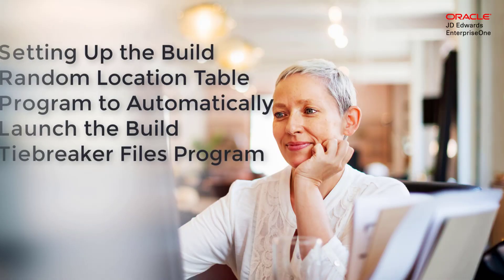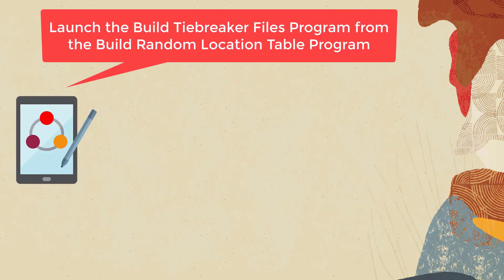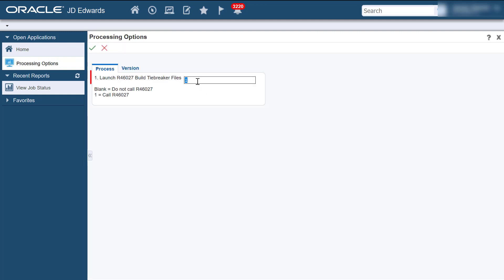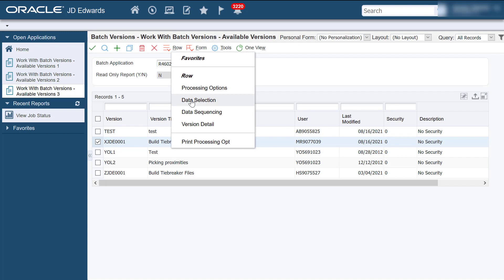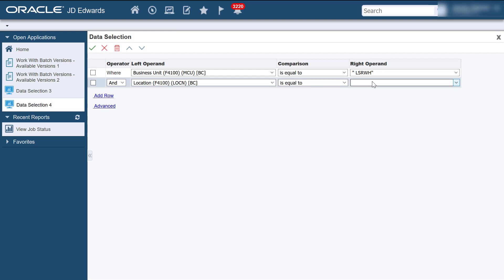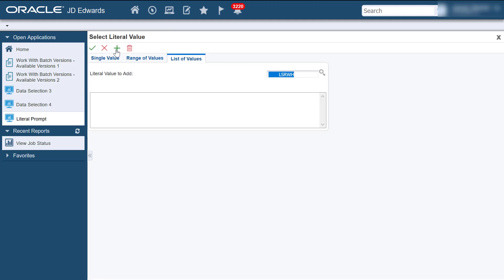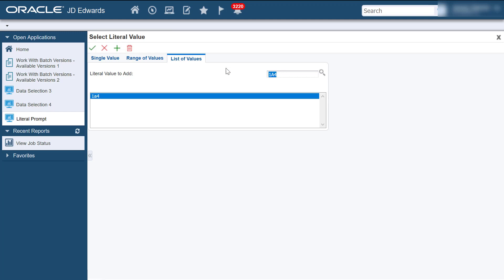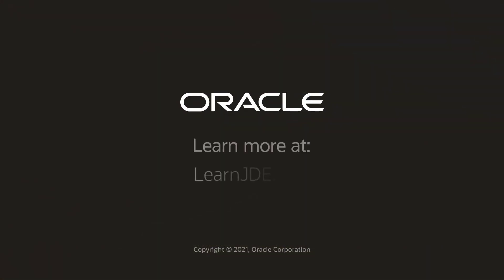Setting Up Build Random Location Table Program to Automatically Launch Build Tiebreaker Files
This tutorial describes the detailed steps on how to set up the Build Random Location Table program to automatically launch the Build Tiebreaker Files program. For more information on this topic as well as other JD Edwards topics,